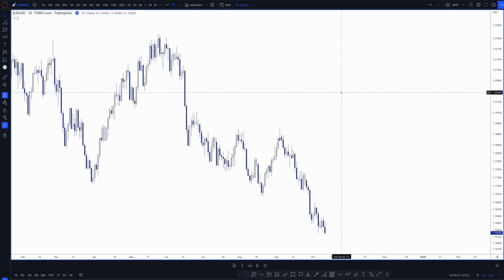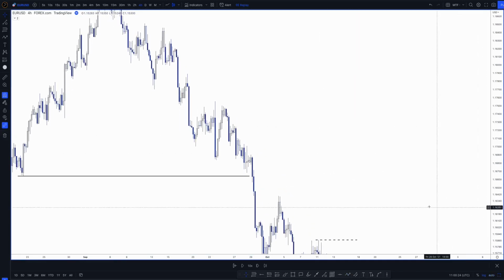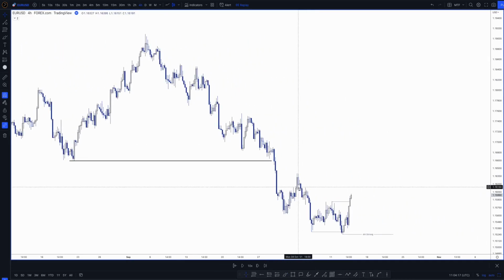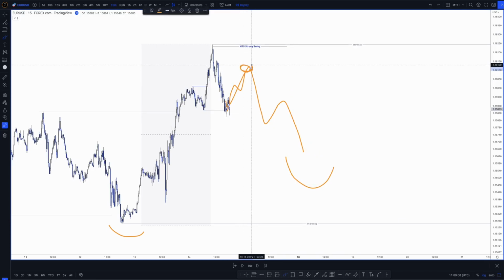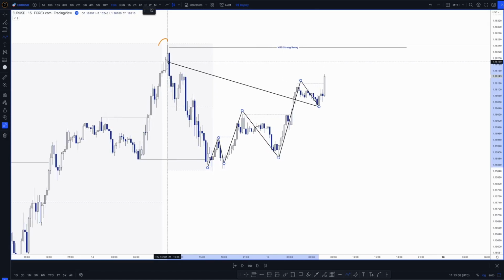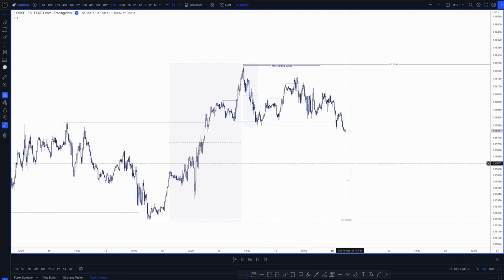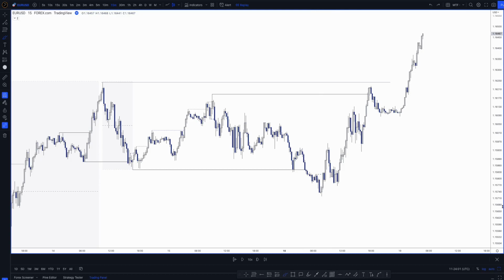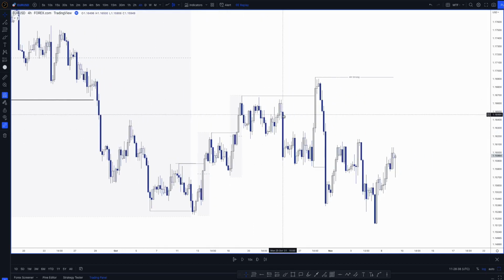16 MTF Market Structure Walkthrough Pt2